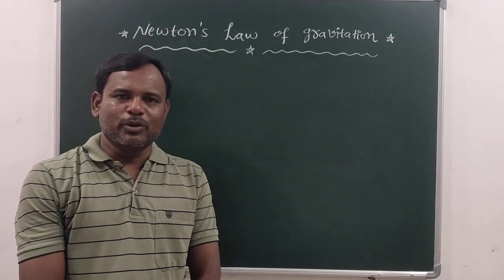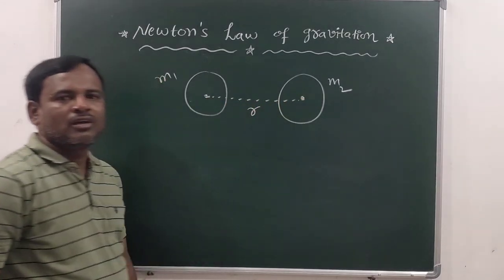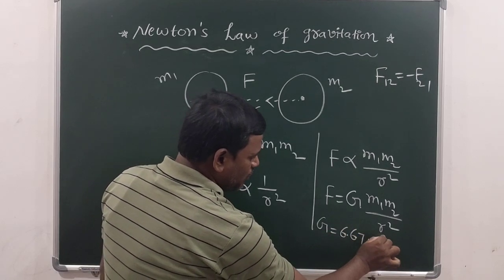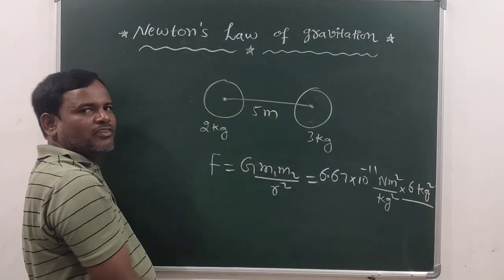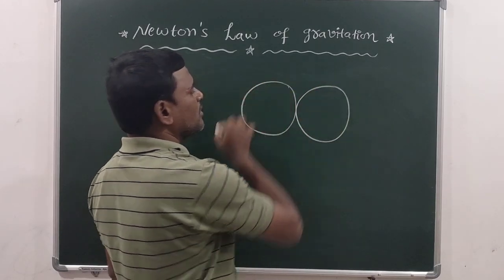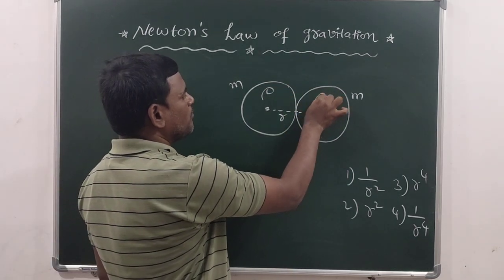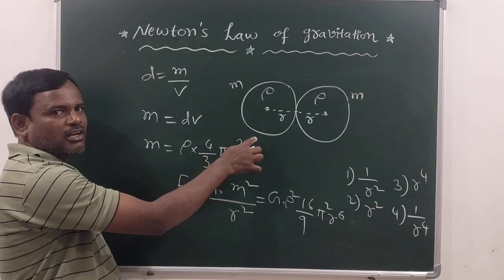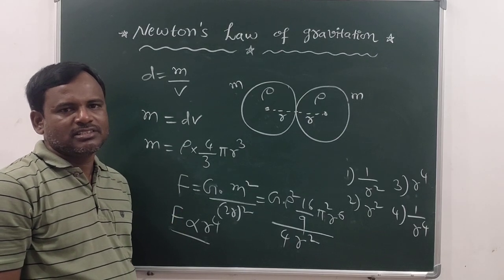NEWTON'S LAW OF GRAVITATION